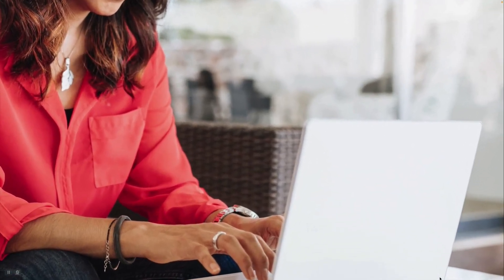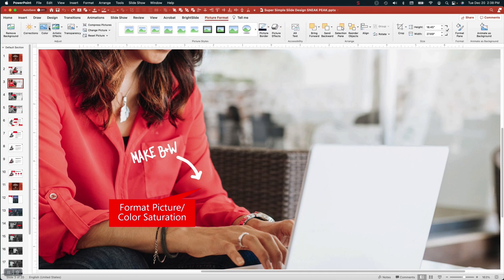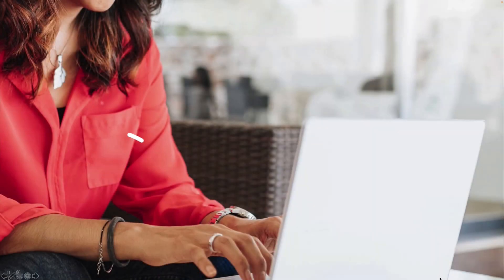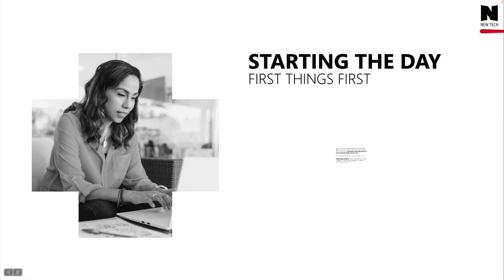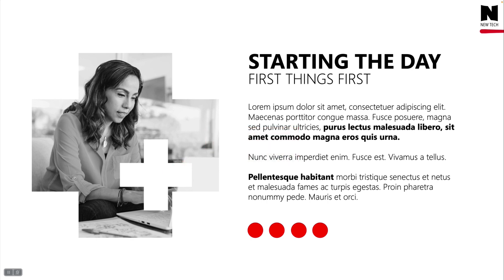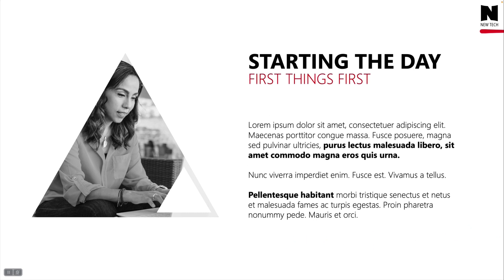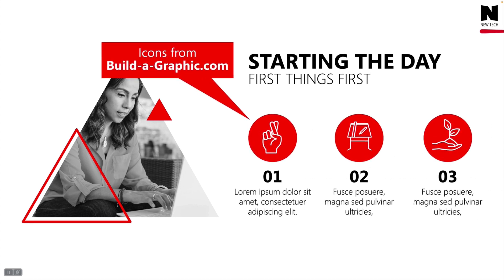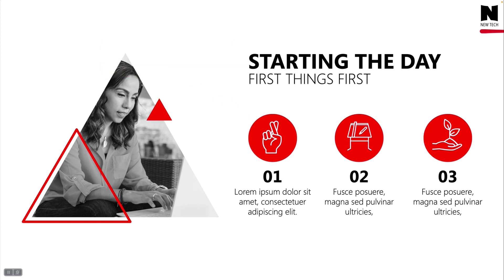Presentation Design: Super Simple Slide Design (Video Tutorial)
In this Design + PowerPoint Summit sneak peek video, Mike Parkinson highlights some of his techniques for designing “Super Simple Slides.” Pulling from his upcoming session of the same name, he demos how using enhancements such as cropping with different shapes, photo treatments, and adding icons, movement, and color can punch up the visual interest within a presentation.

This sneak peek video is a preview of our upcoming Design + PowerPoint Summit on February 16 + 17, 2023. Register for this amazing online event at CreativePro.com/events.

PageProof is an ingeniously simple, yet powerful online proofing platform that makes reviewing and approving work feel effortless. Smart features mean that users save hours of time and collaborate seamlessly.